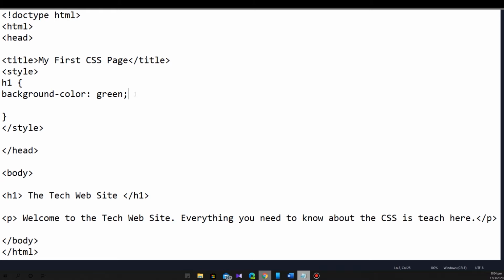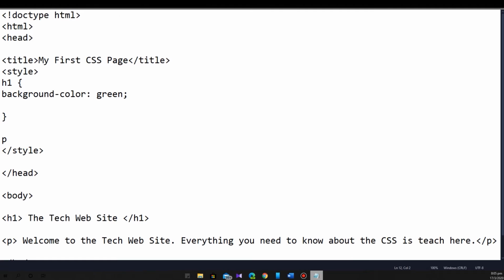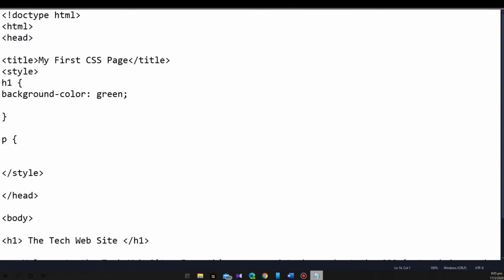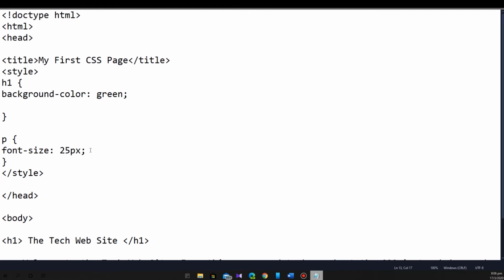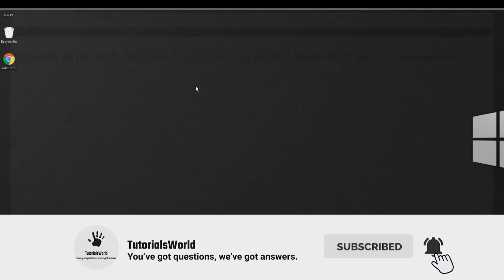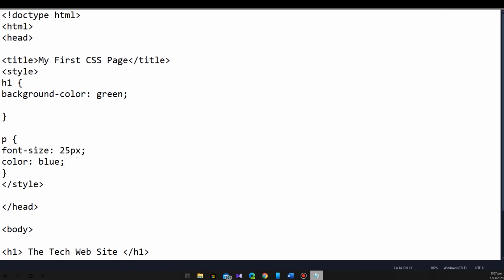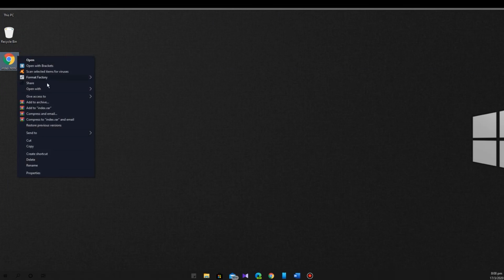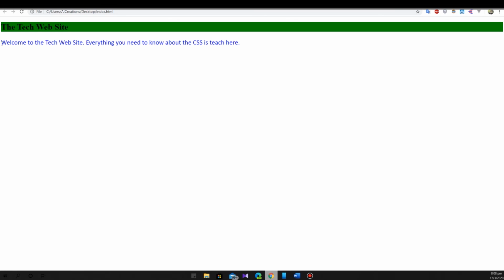How to learn CSS in a Simple way - 02 - Change Font type, Color and Size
- Learning how to change font type, color and size inside the web page.

Save this .txt file as .html document.

Why this channel? Well, My name is Amindu Ishara and I'm a full stack developer with 4+ years of experience and I teach people how to design and code the web in a SIMPLE way. Currently, I'm playing a major roll in some on going projects such as PMS (Property Management Solution) and Location based delivery System.

Now, I am willing to focus my time and energy on this channel to teach you how to be a best developer using simple techniques.

I upload videos 3 times on EVERY week.